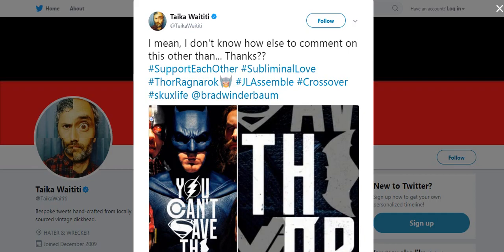Justice League: Look at these New Posters!!!!!! & More!!!